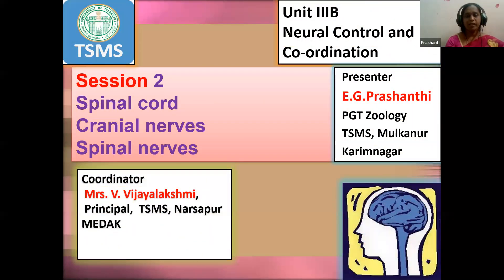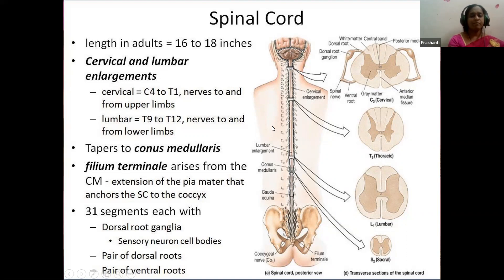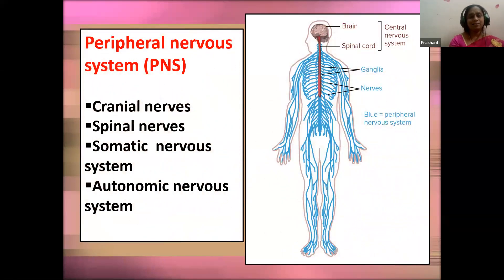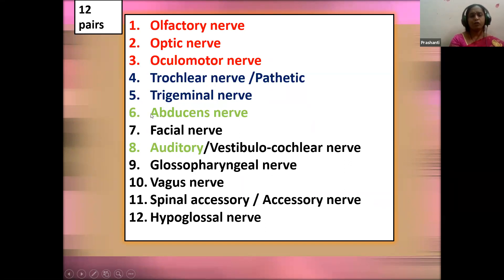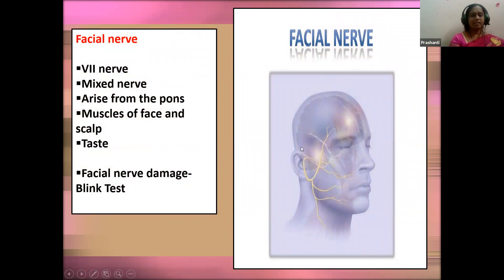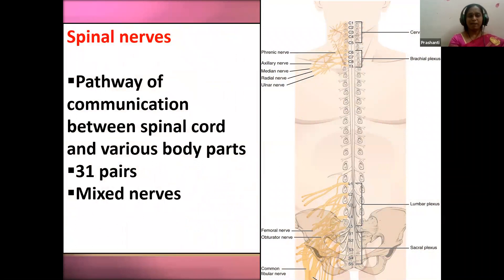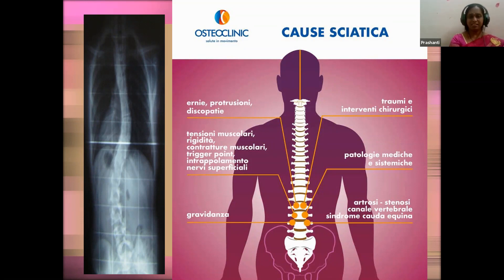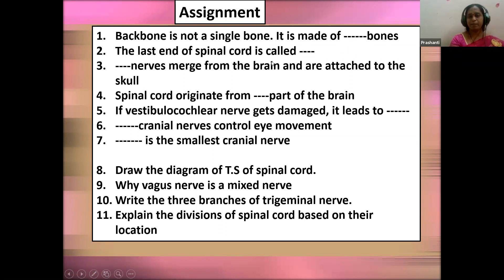ZOOLOGY II | NEURAL CONTROL & COORDINATION (LS 2) | E G PRASHANTI MA'AM